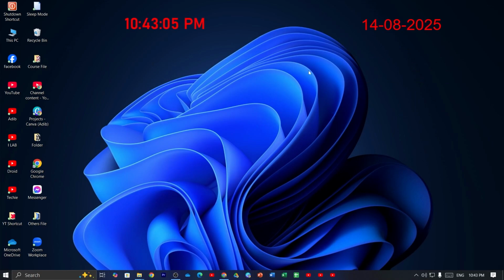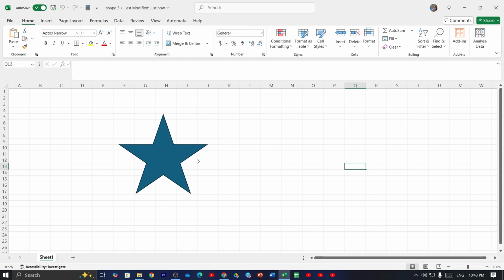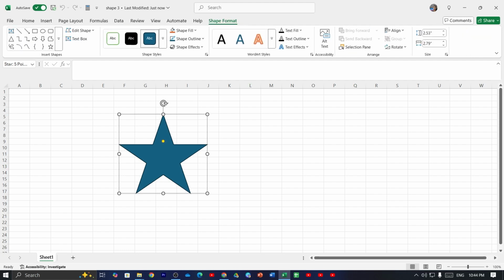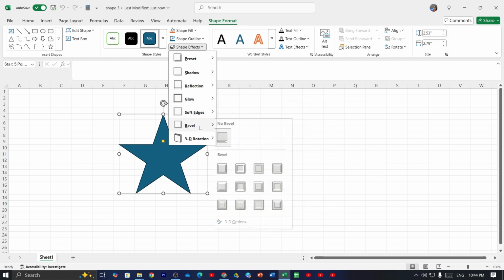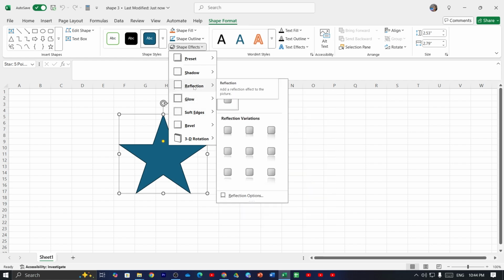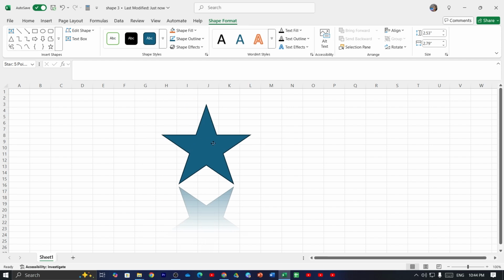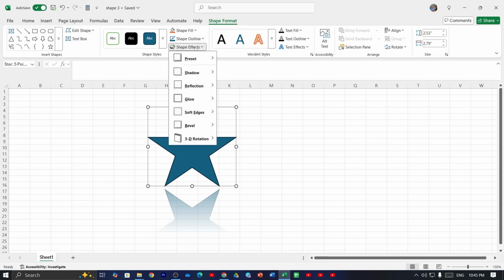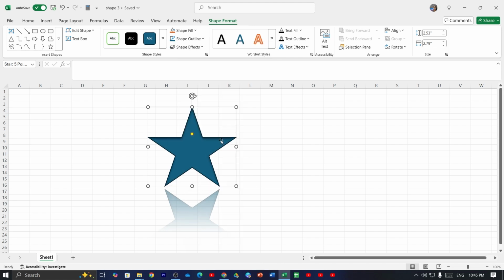How to Add Shape Effects on Microsoft Excel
A quick tutorial on, how to add shape effects on Microsoft Excel.